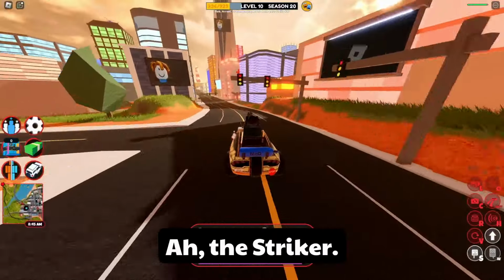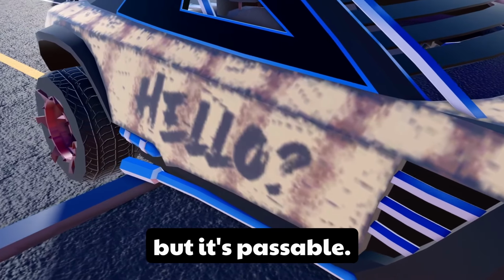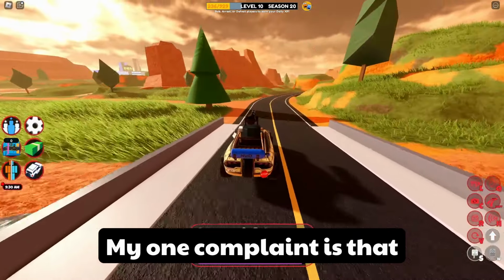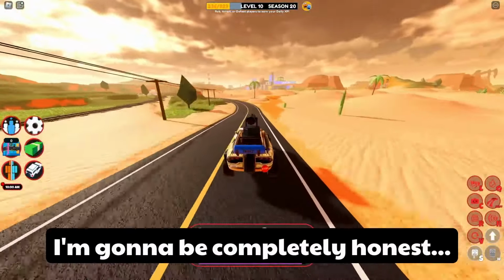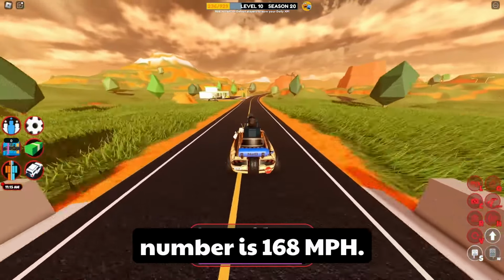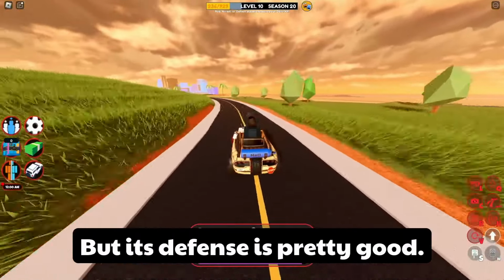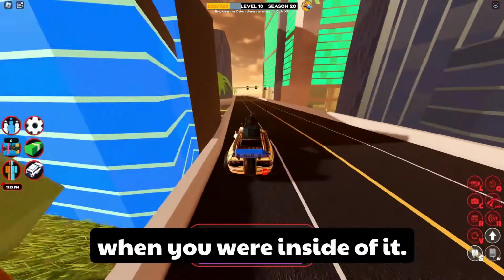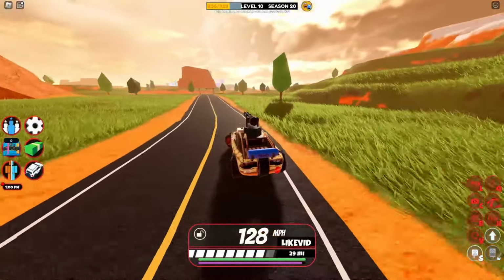A Review of the STRIKER - Roblox Jailbreak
funy apocalip car go brrr